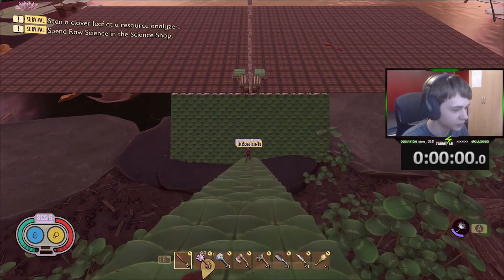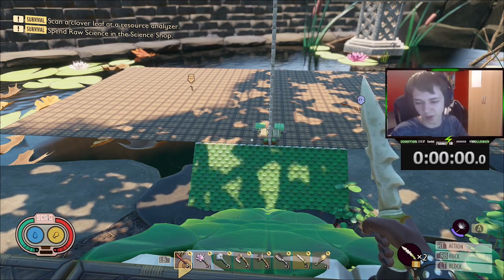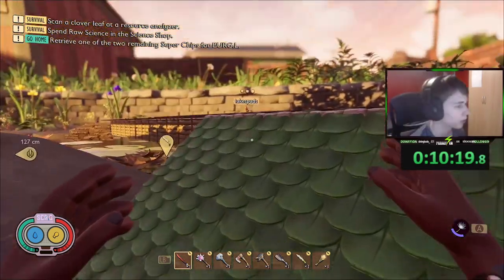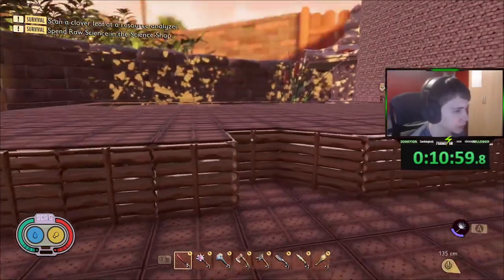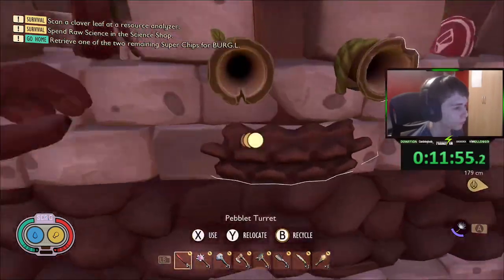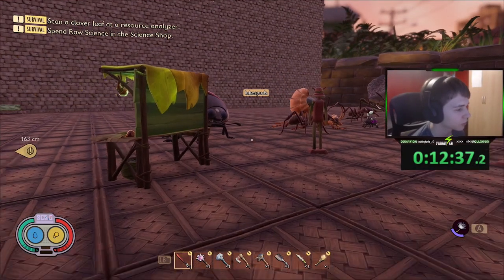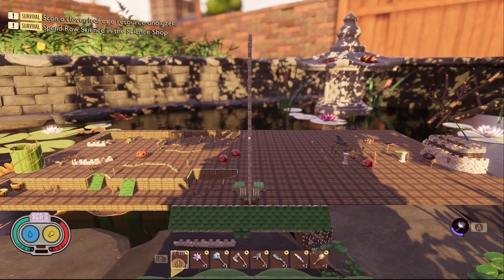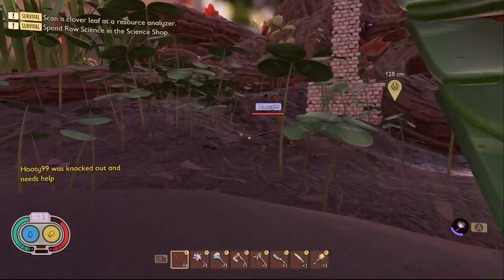Grounded Build Battle Ep 3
In this video I invited 2 of my viewers to compete aginst each other in a build battle! Make sure to vote on who you think won in the comments.

Thanks to RS_WLSN on discord for helping with the thumbnail

Grounded Gameplay of the new Grounded Update by Paraly5er but not with Mediocre Milton , Sir Sim-Alot or JADECRAFT, there's also no Blitz Grounded or Jade PG, oh and no ImCade or Fynnpire either, Obsidian Entertainment made the Grounded New Update!